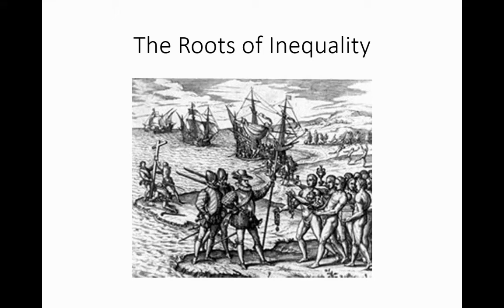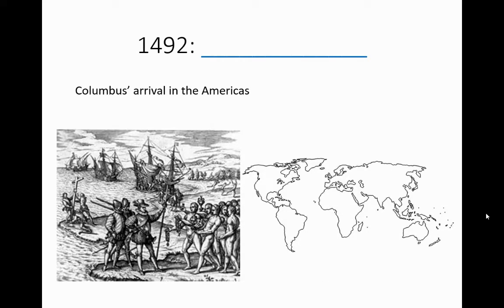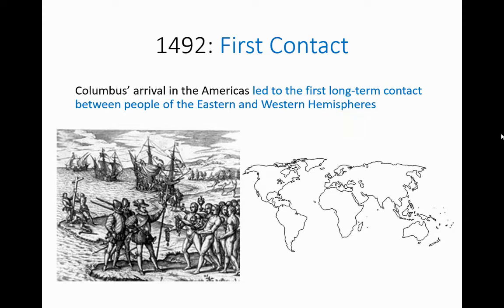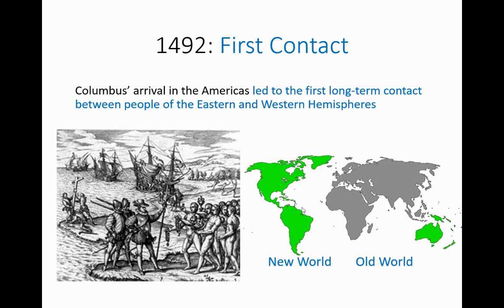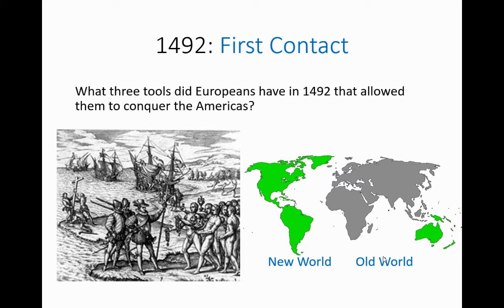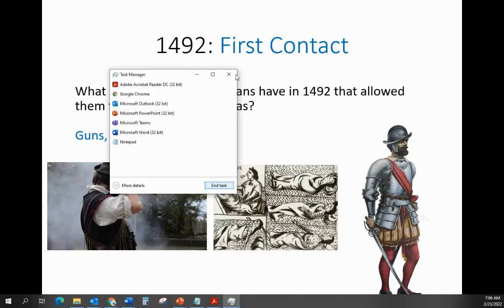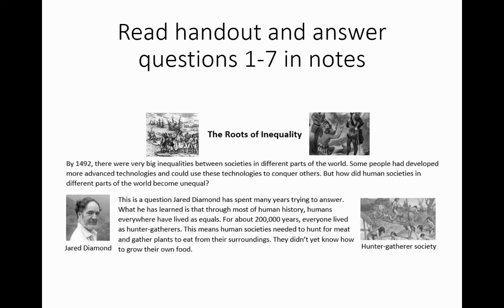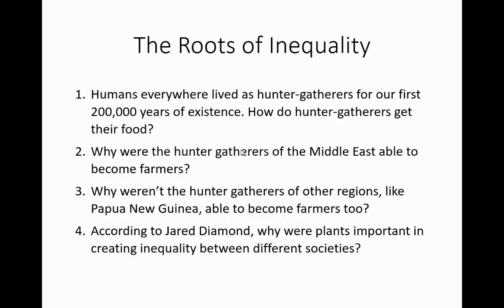The Roots of Inequality - Part 1